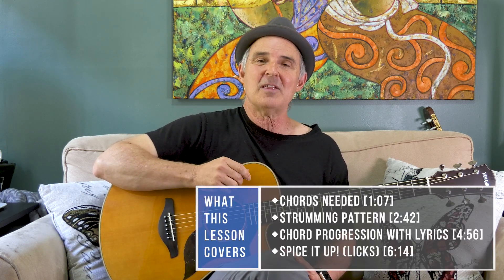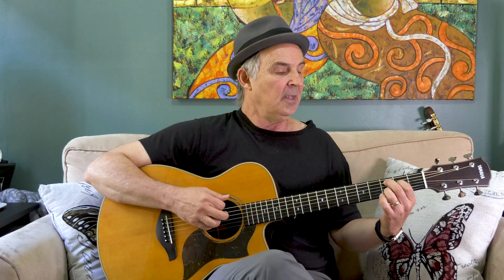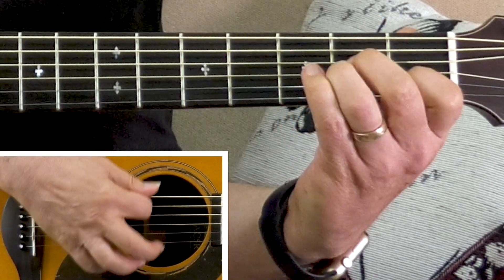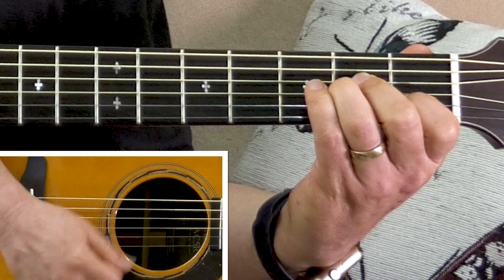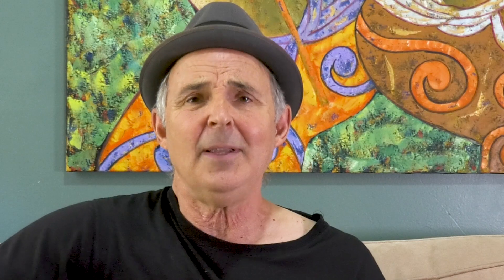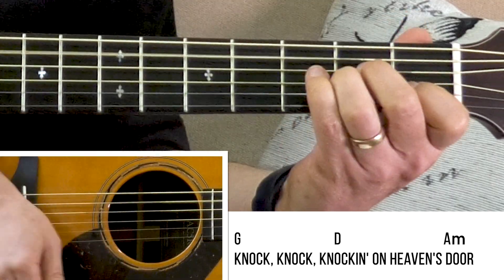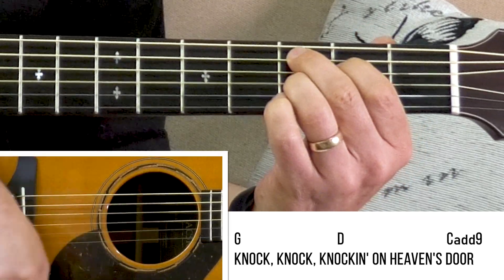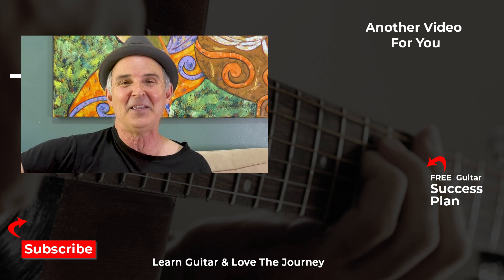Knocking On Heaven's Door Bob Dylan Guitar Tutorial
Knocking on Heaven's Door is a great song for beginners because it uses only a few chords, has a repeating pattern, AND it sounds great. Even better... NO BAR CHORDS!

This song was written by Bob Dylan and featured in the 1973 movie  Pat Garrett and Billy the Kid. It reached #12 on the Billboard Hot 100 singles chart.

Eric Clapton recorded a reggae version in 1975, and the rock band Guns N' Roses did a live cover of this song in 1987.

Start your Real Guitar Success 🚀 Learn Guitar 14 Days FREE at RGS. Put an end frustration and confusion